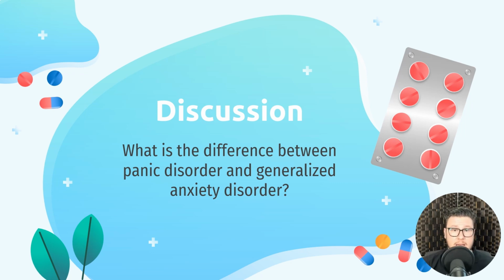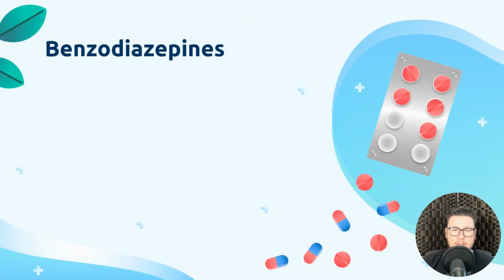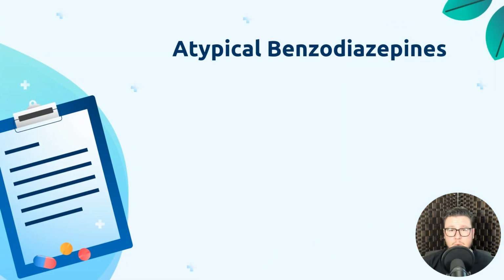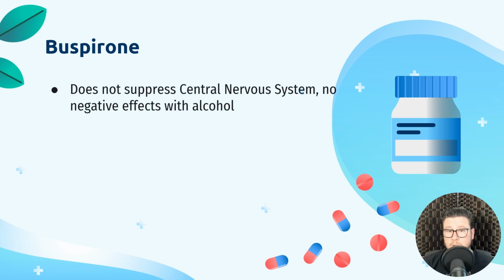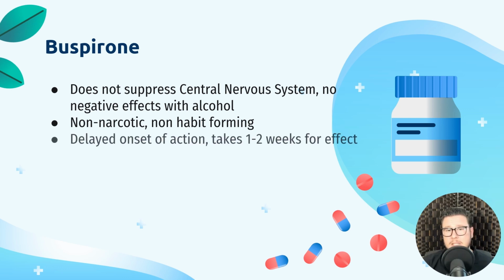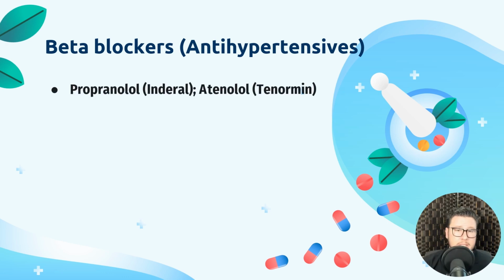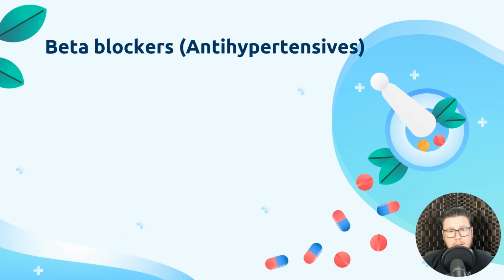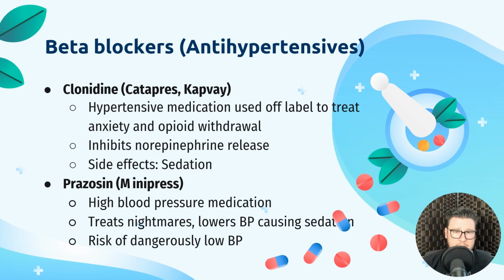Anxiolytics for Therapists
Dr. Jim continues an exploration of Psychopharmacology for therapists.